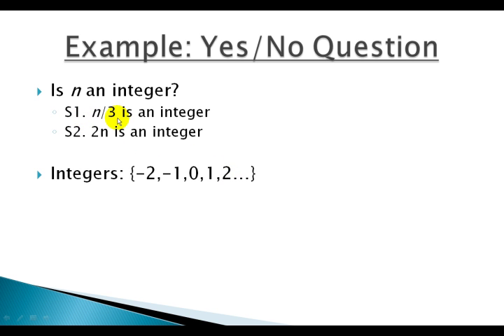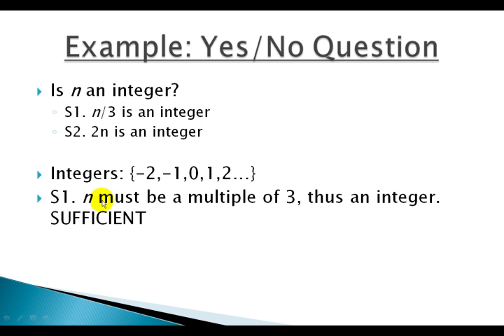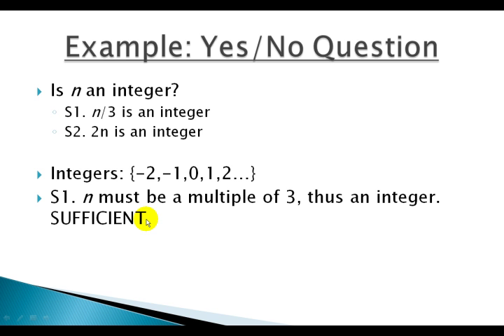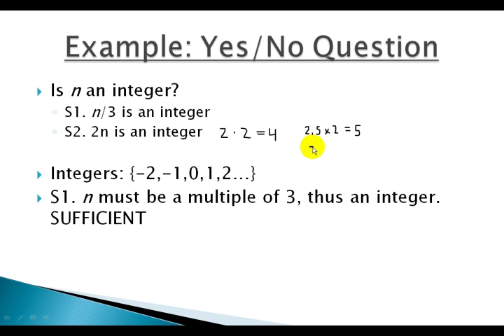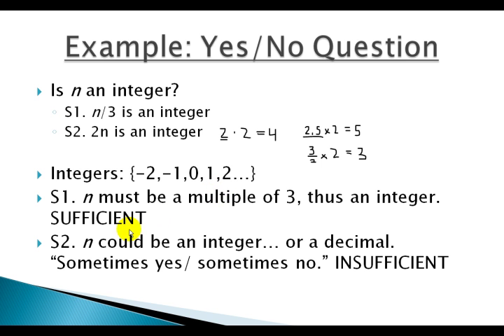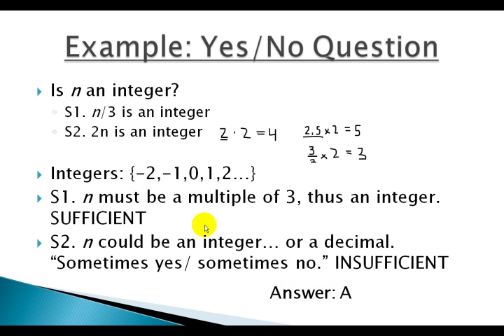TheGmatTutor GMAT Data Sufficiency Lesson